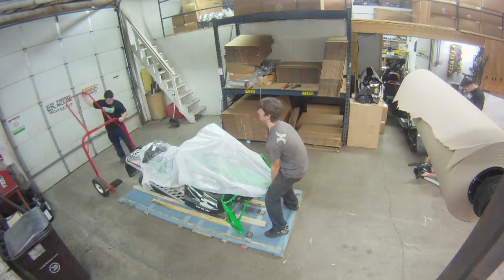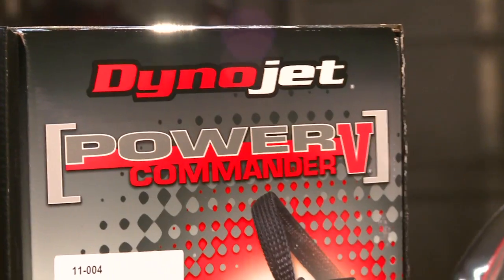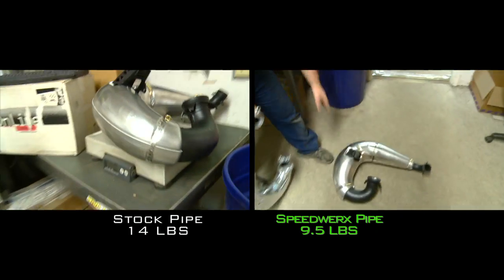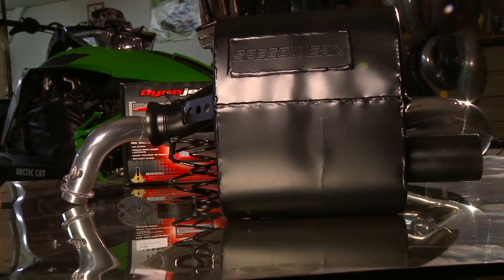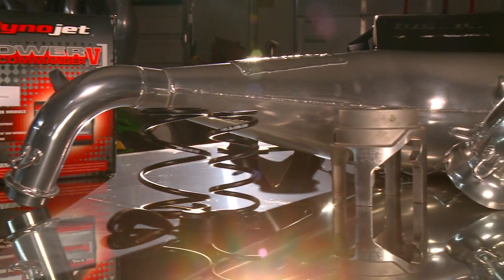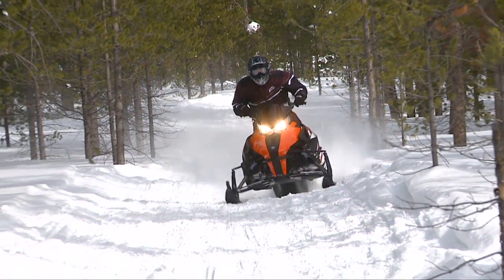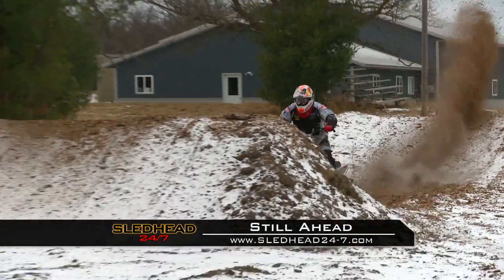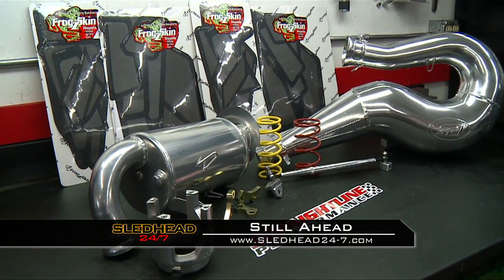Show 4 Act 2. Speedwerx 2012 Procross 800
Speedwerx builds the new Procross 800 from Arctic Cat with their stage one performance upgrades.  This saves weight while adding power.